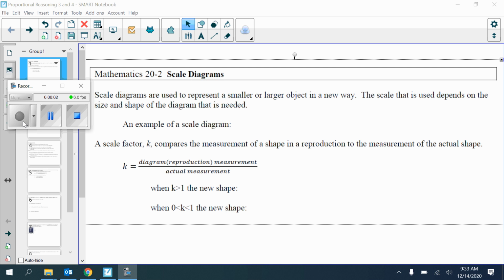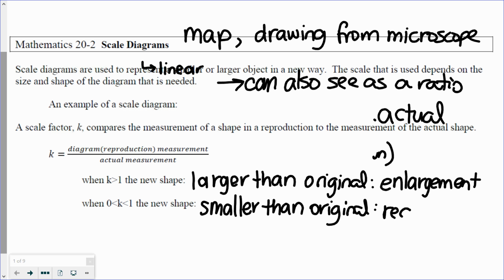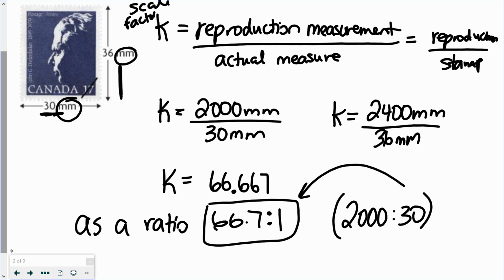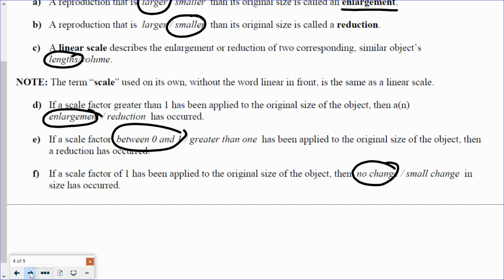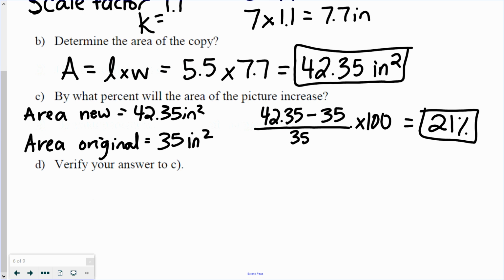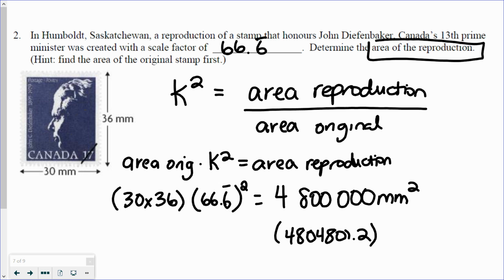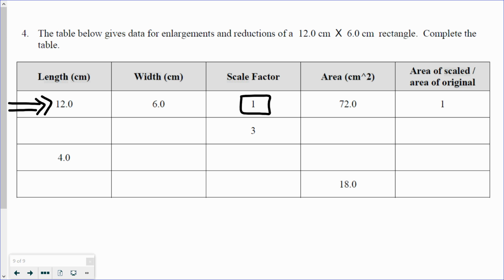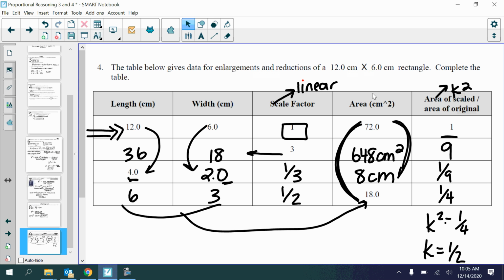Math 20-2 Proportional Reasoning Lesson 3 (and 4)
Lesson for December 15